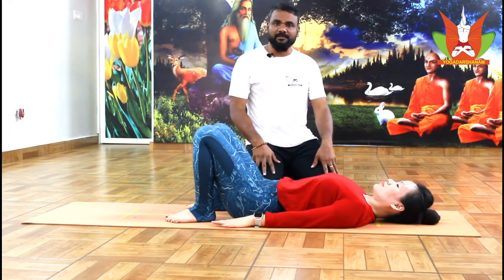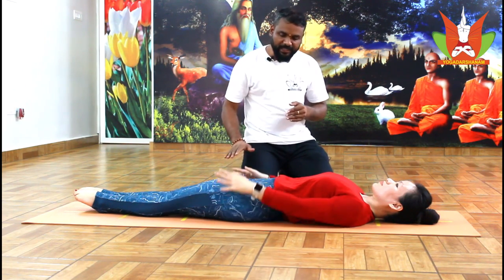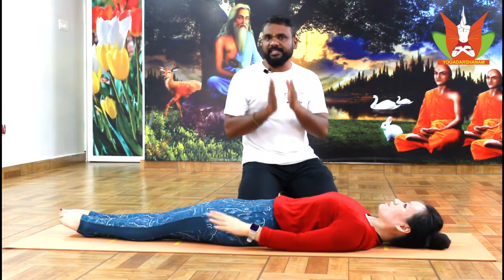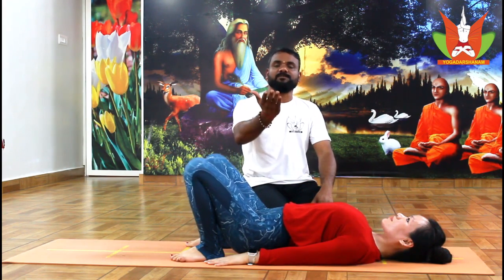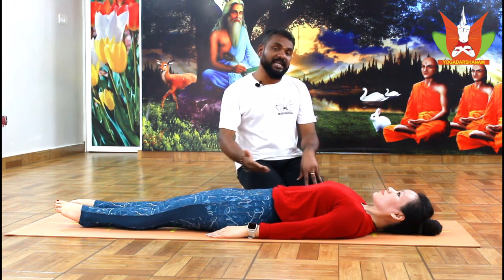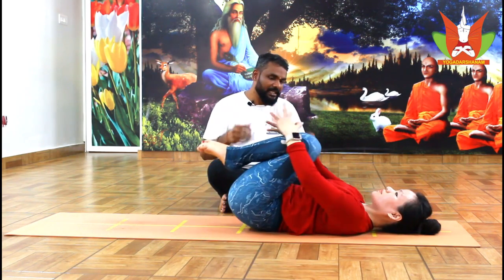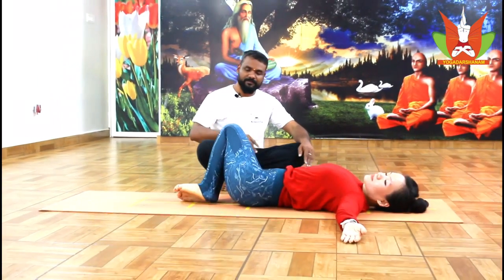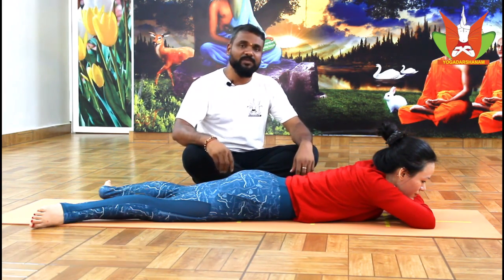Yoga For Lumber Back Pain | Cure Your Lumber Spondylosis Problem with Best Guidance By Santhoshji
*Yoga for BACK PAIN*
Have you ever caught a glimpse of yourself in the mirror and IMMEDIATELY adjusted your posture? Wondered why such pain in your LOWER BACK? Hoping for the answer and couldn't find it?

Great news: We have good variations of Asanas which you can daily practice, paired with proper breathing, to fix your lower back issues.

Lower back pain can be easily avoided and eliminated by instilling few simple Yoga Asana or poses on a daily basis that help to keep the lower back pain in check and improve spine health.

Chat-Call or what’s up : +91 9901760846